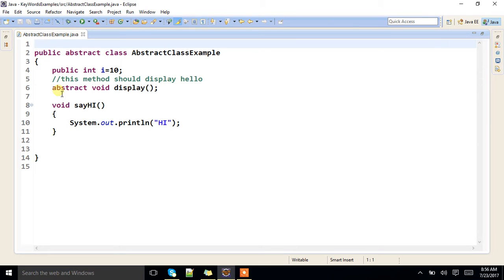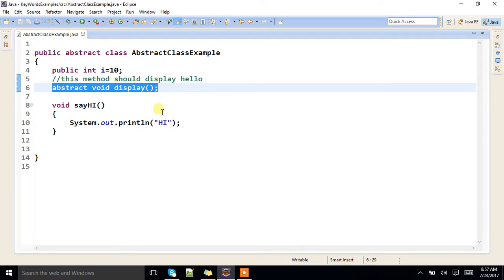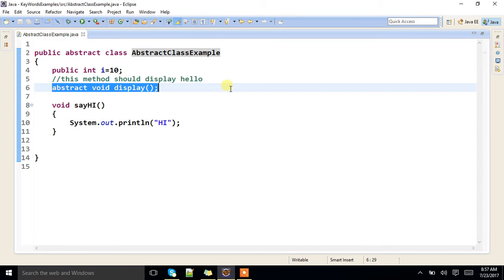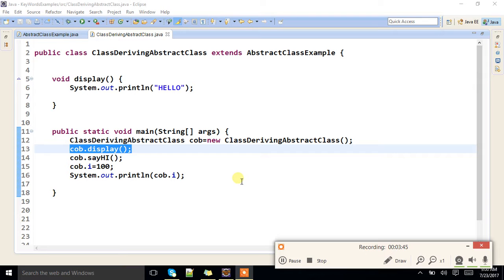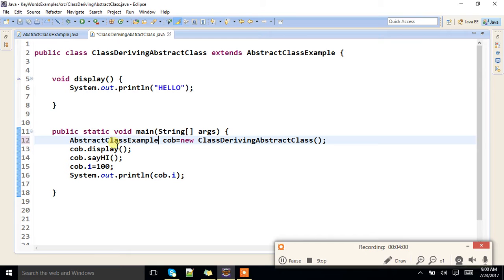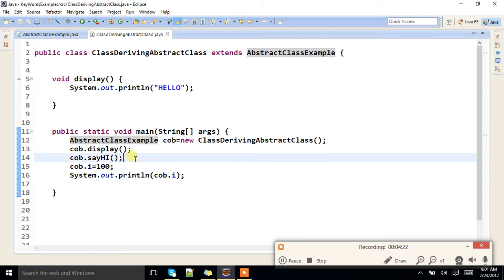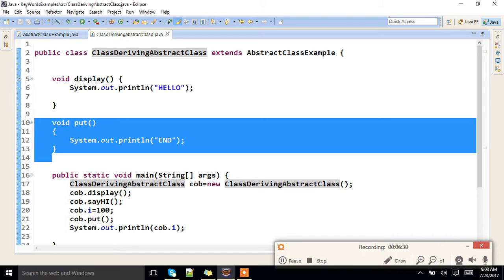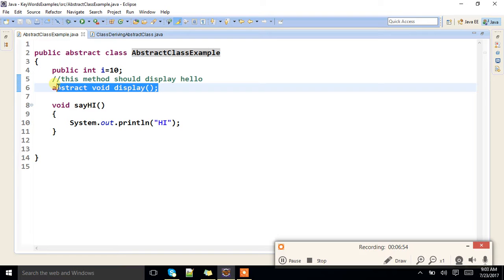what is abstact method in java?. what is abstract class in java?. what is abstact?.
what is abstract method in java?, what is abstract class in java?. what is abstract?.